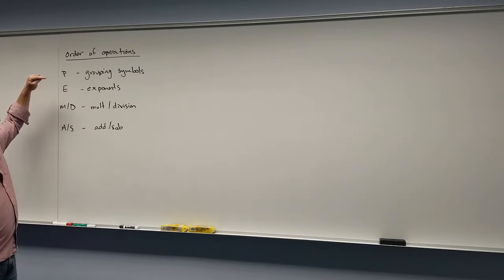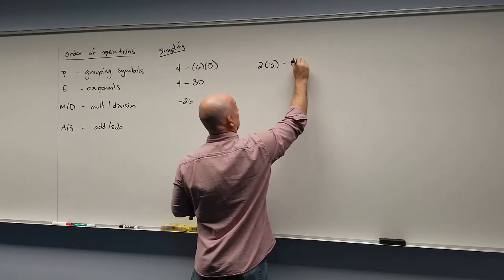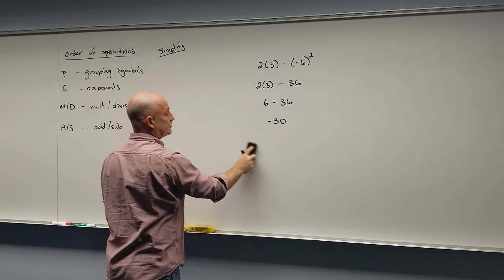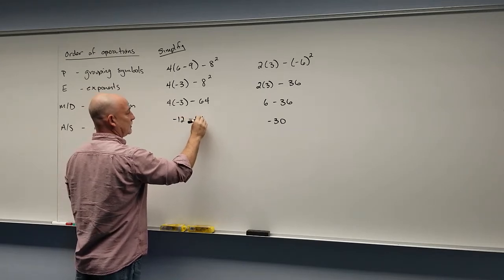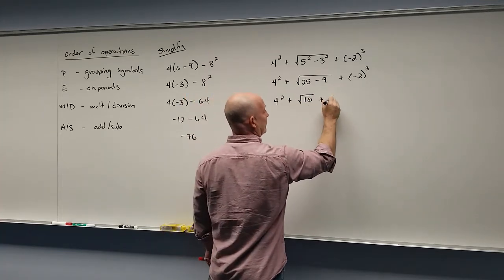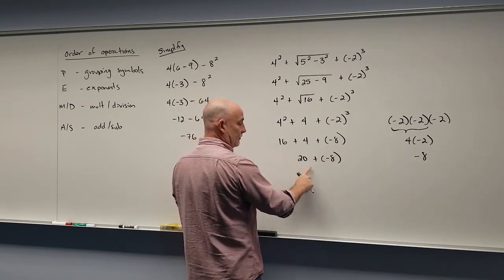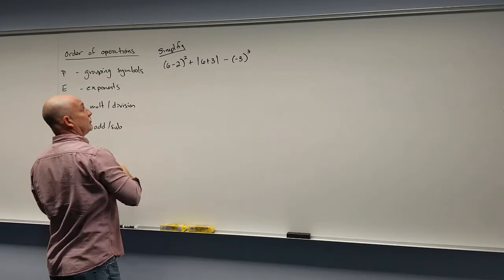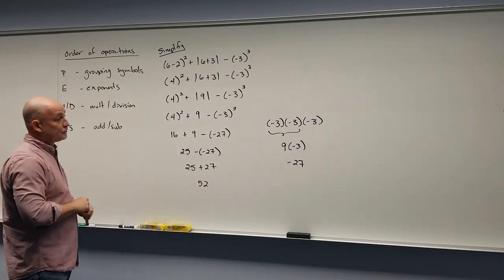Order of Operations Signed Numbers